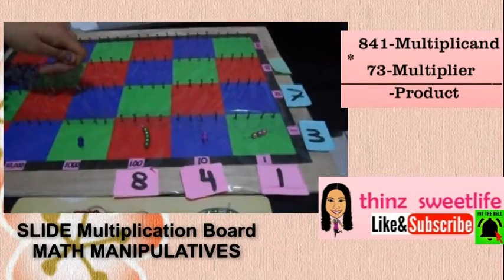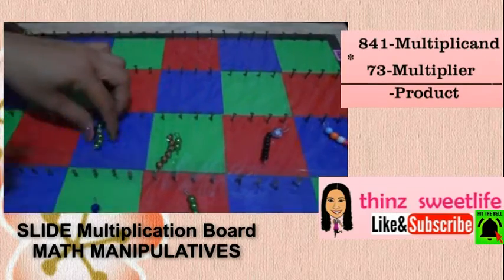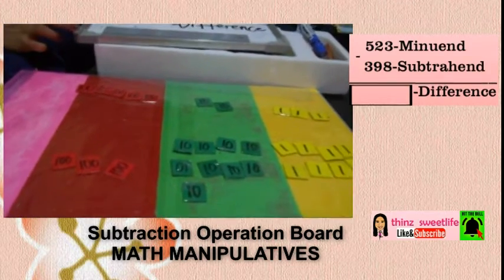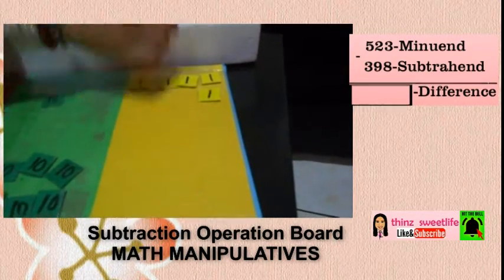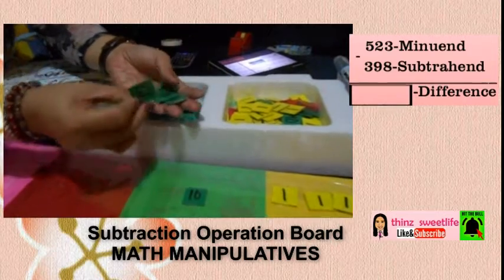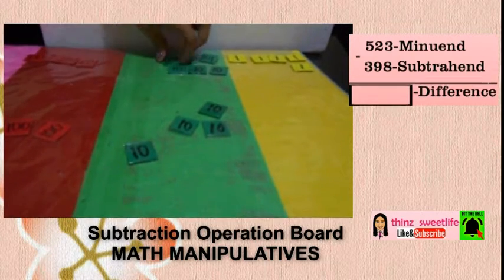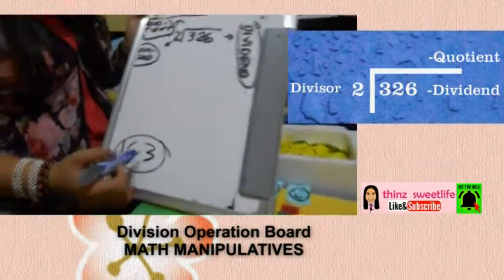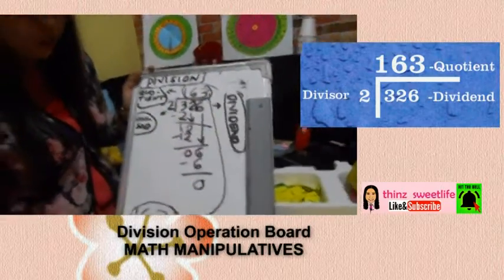Math Basic Operation Manipluative Board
Hi! Thanks for Visiting my Channel ...

BUTTON for your latest UPDATES.

Have a Great Day! Cheers!